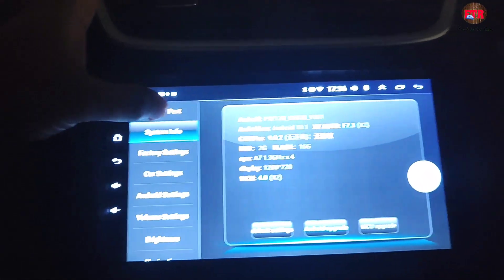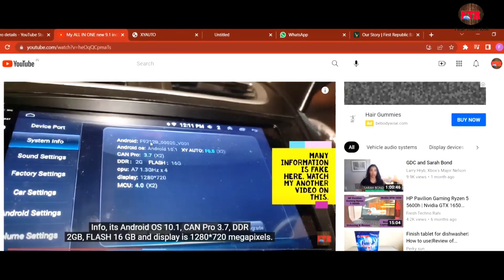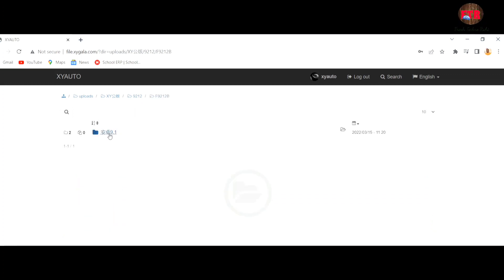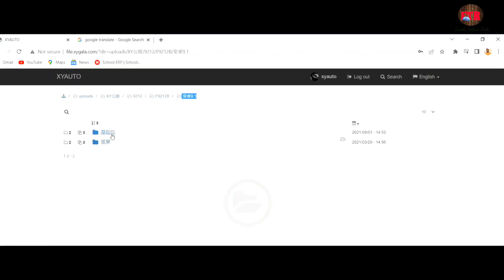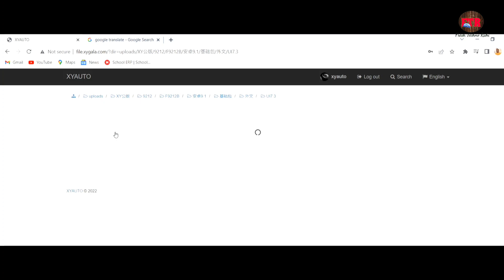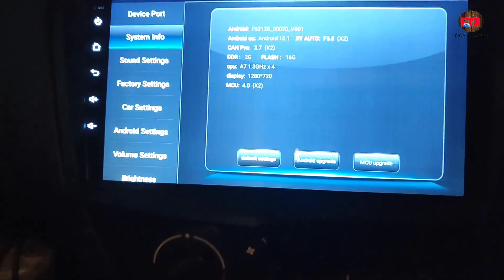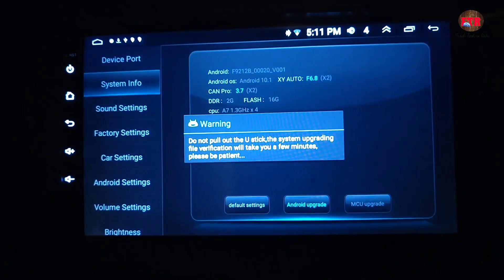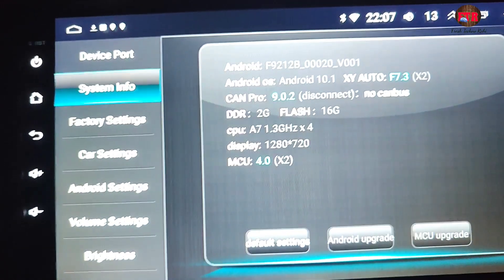upgrade software or firmware of universal or Chinese android car stereo or head unit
This video contains how to upgrade software or firmware of any universal or Chinese android car stereo?

Mostly the steps are easy but doing it correctly is important otherwise you will break your android car stereo or you will install Chinese version of firmware or software.

Userid: Xyauto
Password: 123456

Topics covered in this Video:
Android head unit firmware upgrade
Android Head unit software upgrade
How to download correct firmware for android stereo?
Android car stereo firmware or software upgrade

About Me:
I am Fresh Techno Rahi and mainly interested in technical world and exploring new places. My channel mainly contains videos on Technical & Travel.